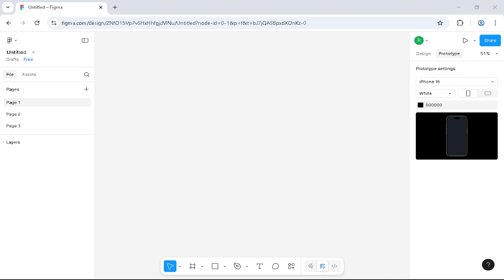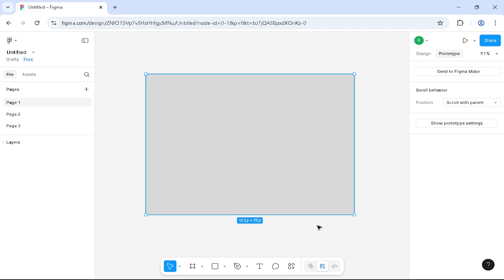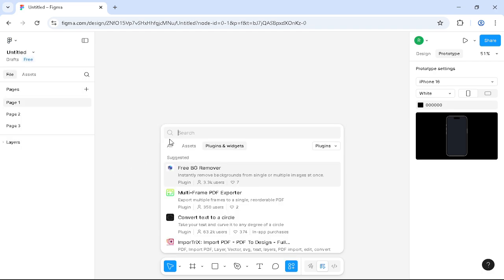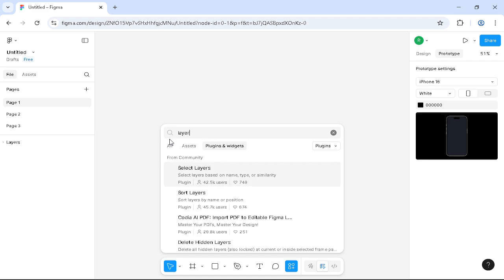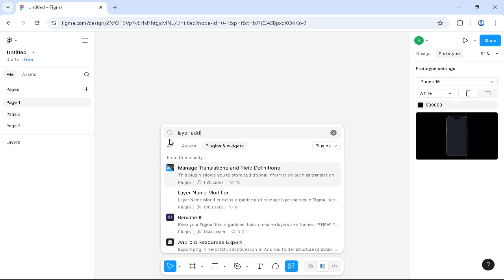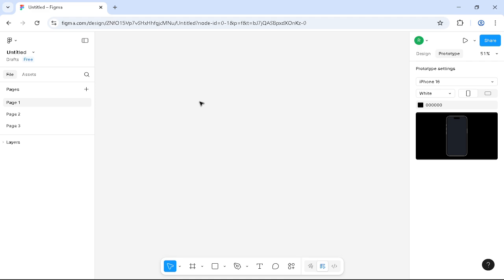How to Add Layer in Figma